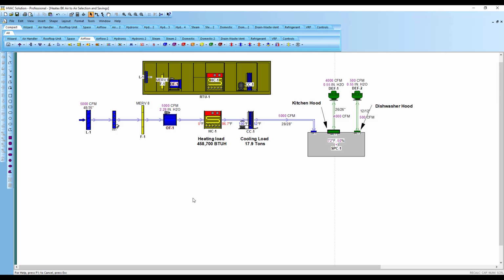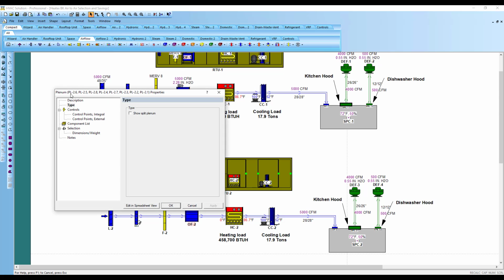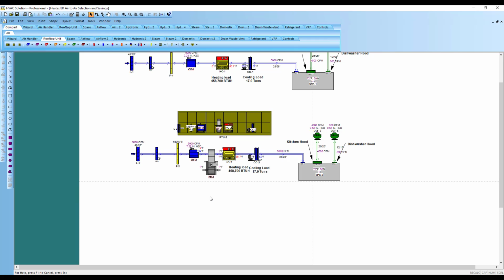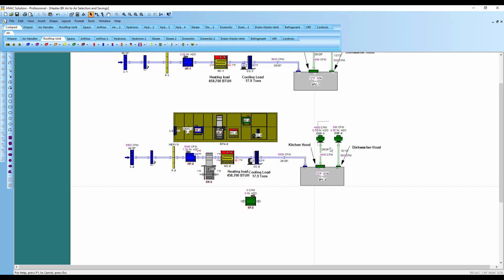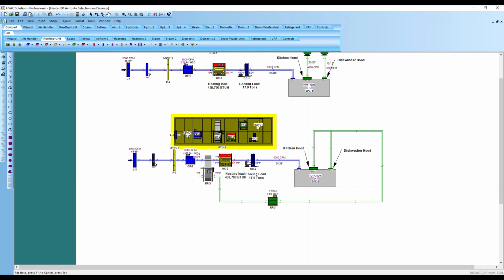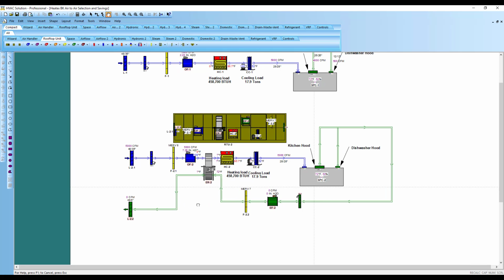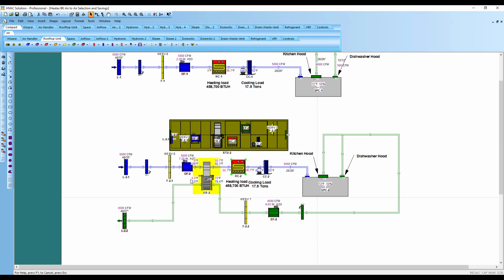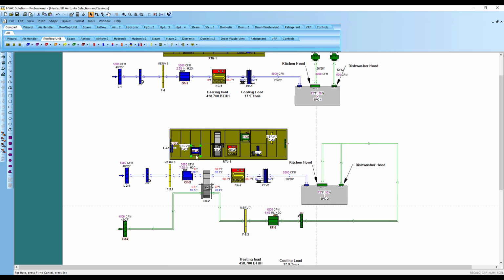Part 2 Building a Heat Recovery Rootop Unit